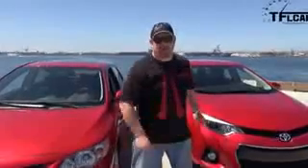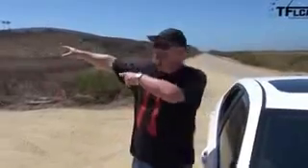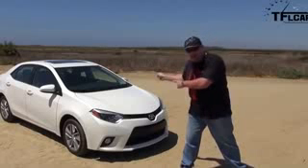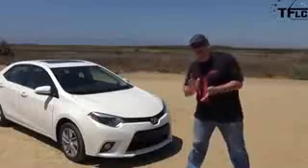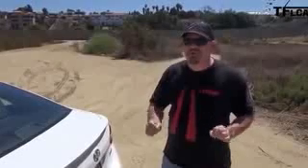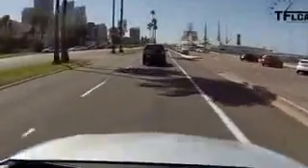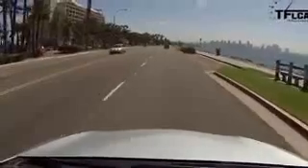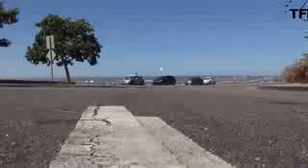2014 Toyota Corolla First Drive Review Cute but not Sexy